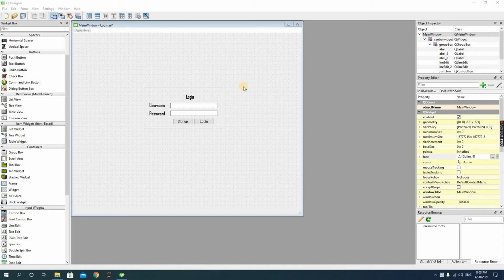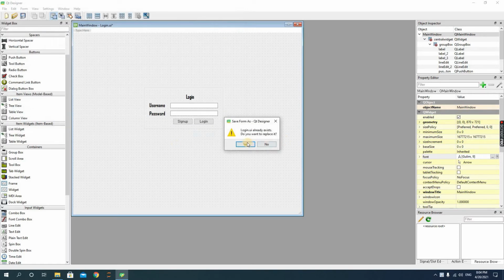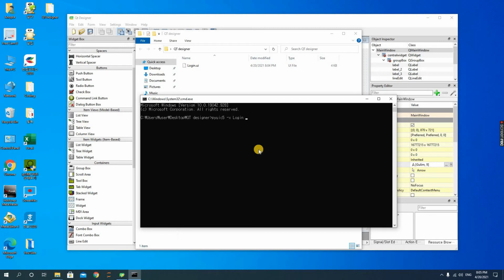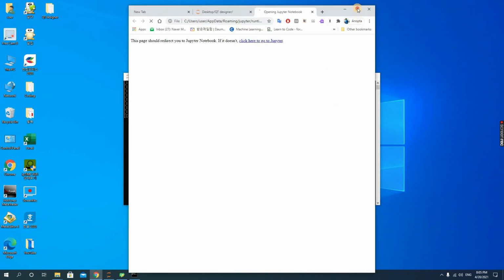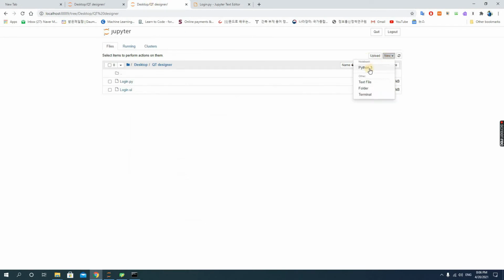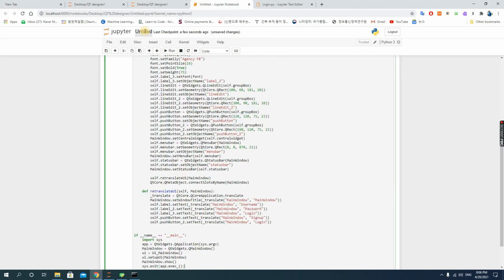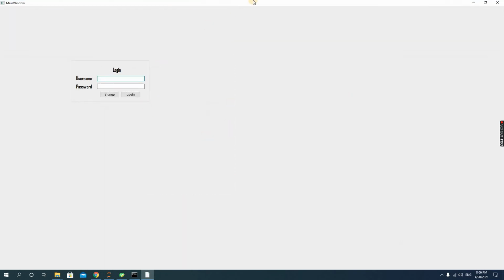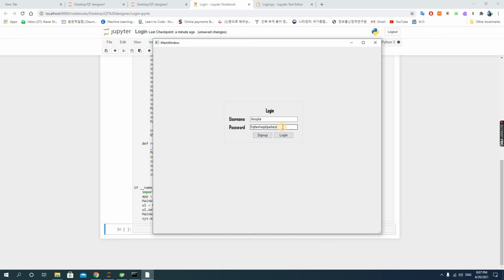How to convert Qt ui file to Py file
In this video, I will briefly show you how to convert Qt Designer UI file to python file